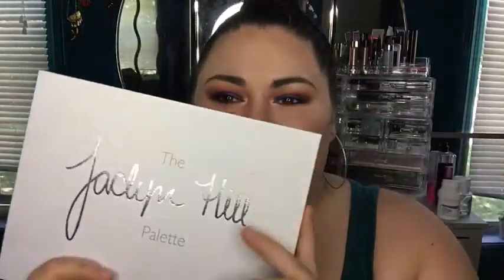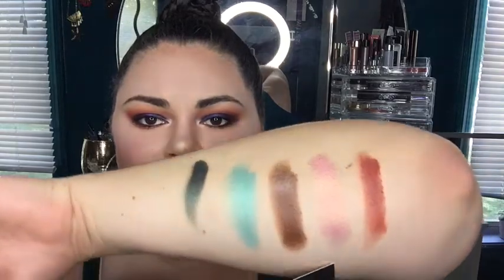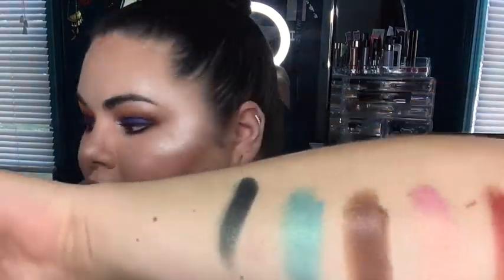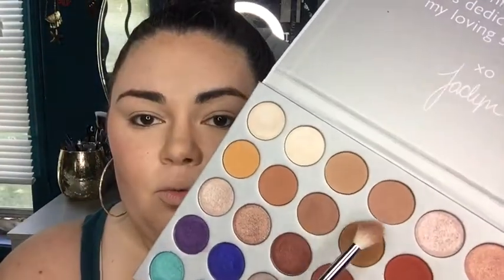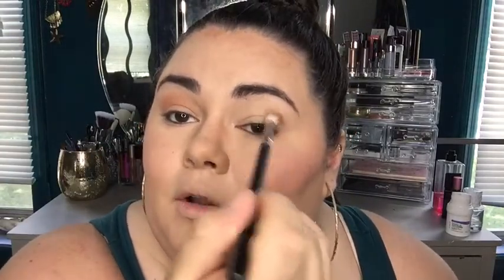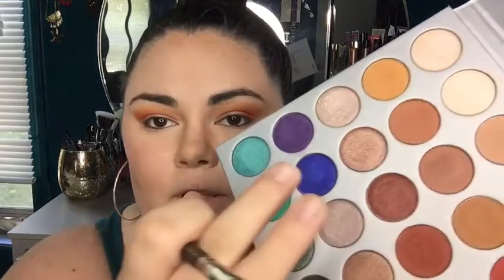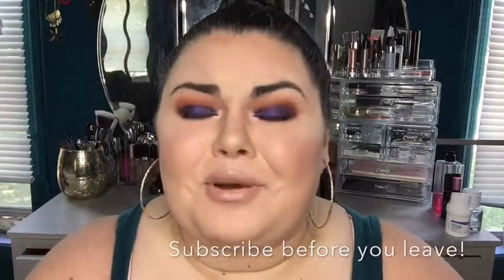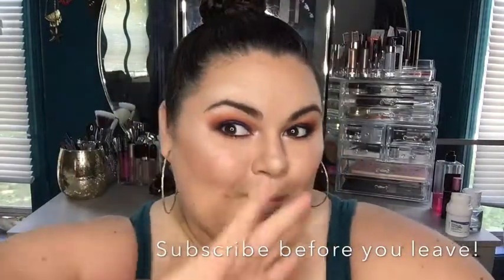THE JACLYN HILL X MORPHE PALETTE TUTORIAL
Hi beauties! So stoked that I got this bad boy. Join me in playing around with this new palette 🎨 for a s"ensational sunset" look. Lol! Muah 💋

The Jaclyn Hill Palette x Morphe! (Restock coming soon)
In order of appearance:
•M. E. F. O.
•Butter
•Huntz
•Twerk
•Jacz
•Beam

FOLLOW MEH!
👻margieisfab
📸margieisfab